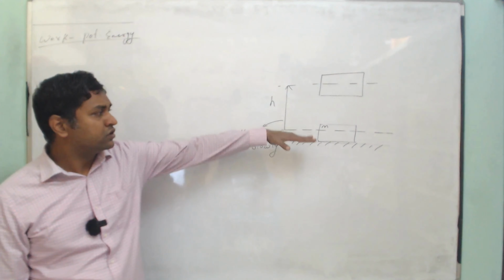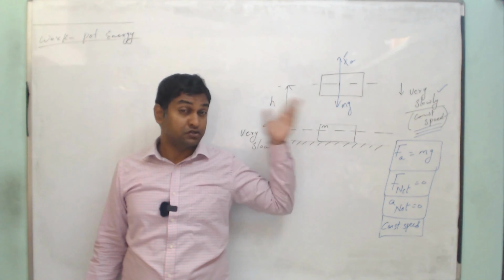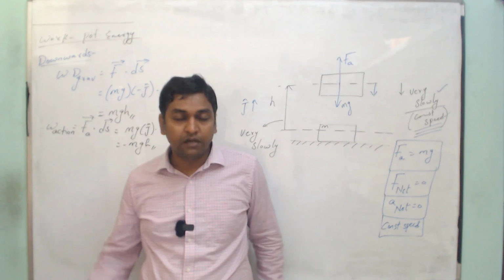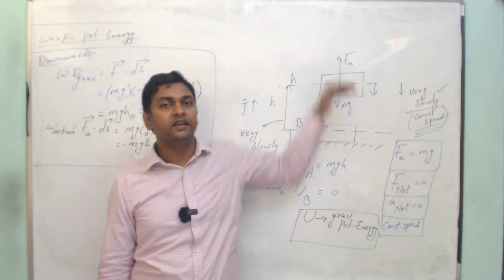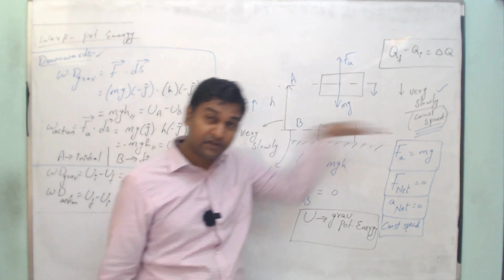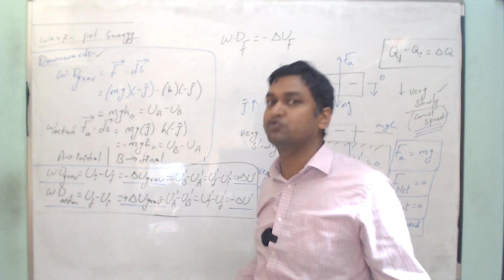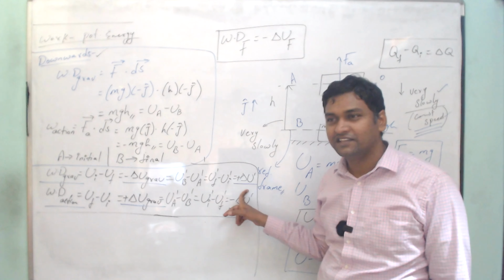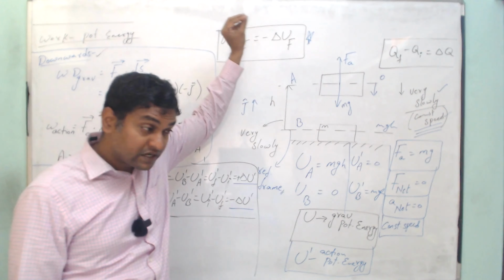IMP WORK ENERGY THEOREM - GRAVITATIONAL POTENTIAL ENERGY || IIT JEE ADVANCED || JEE MAINS || NEET UG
Hello All,
In this video we have discussed the proper understanding of potential energy, work energy theorem and the relation between work done and potential energy due to any force.

VERY IMPORTANT WATCH IT FULL